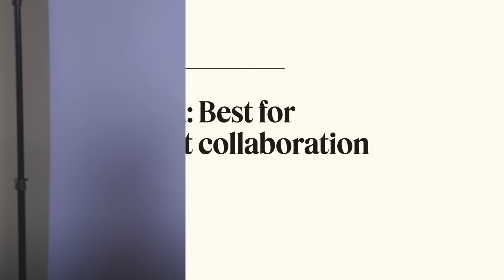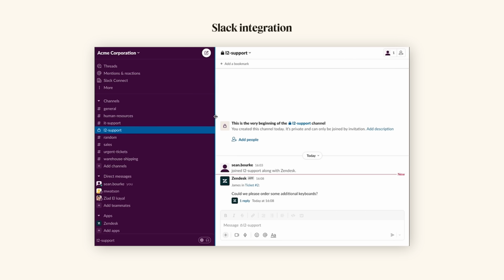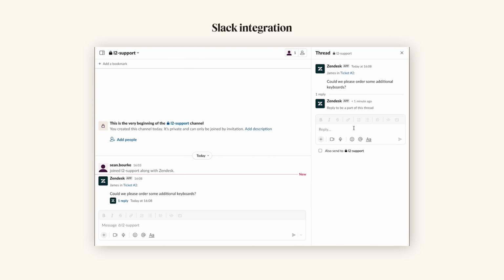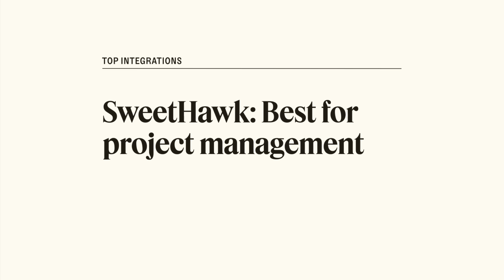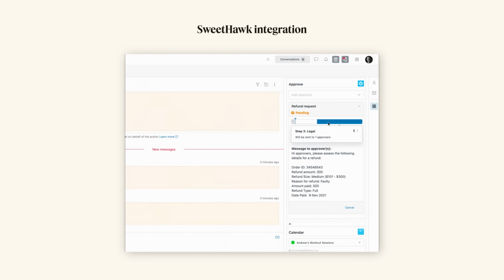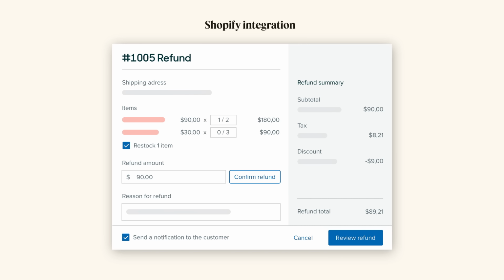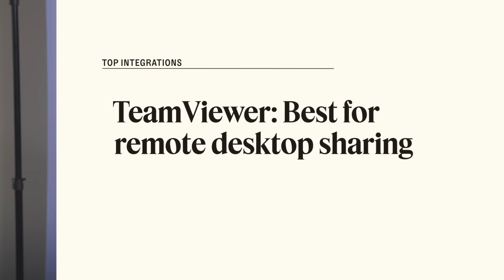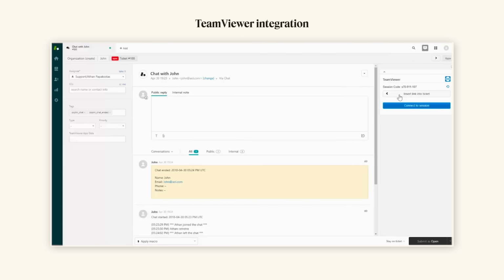Best customer service software for 2024 | Zendesk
🏆 Want to know what the best customer service software for 2024 and beyond is? Watch the video to learn about customer service solutions, apps, tools, and integrations.

🔗 Read our guide for more tips on how to choose the best customer service software for 2024

🥇 Best customer support software and integrations to pair with it:

1. Zendesk: Best overall customer service software (0:23)
2. Slack: Best for agent collaboration (1:17)
3. SweetHawk: Best for project management (1:34)
4. Shopify: Best for retail and e-commerce companies (1:46)
5. TeamViewer: Best for remote desktop sharing (2:02)